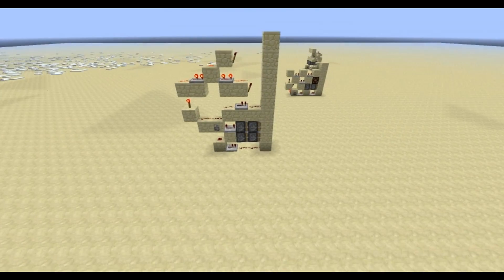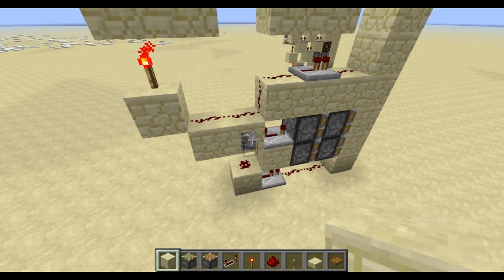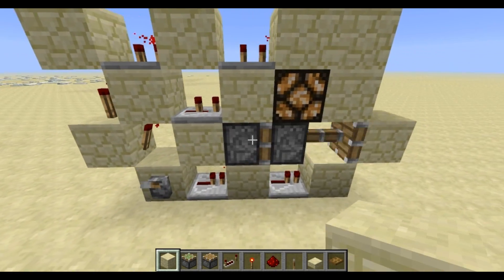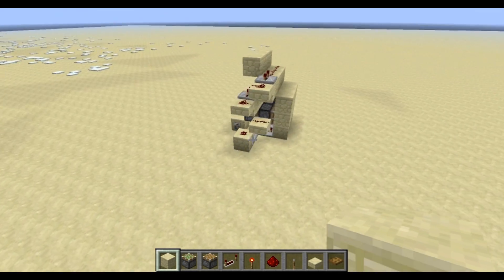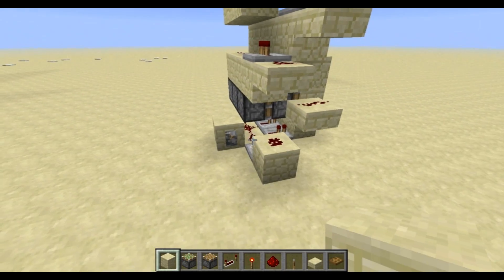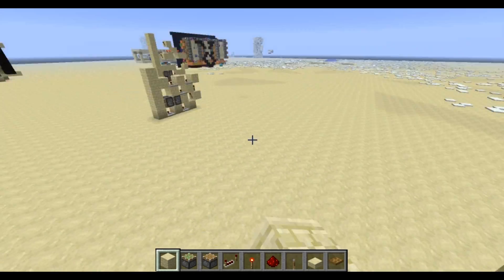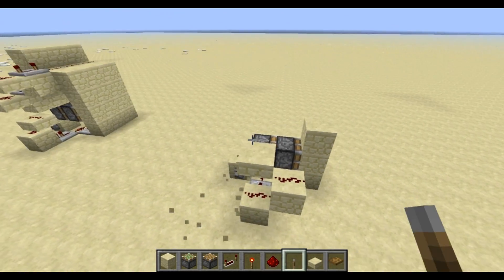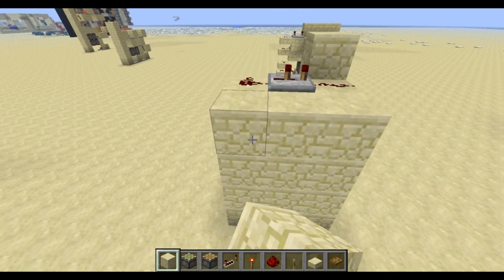1 wide tileable double piston extenders and stuff.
Just some random double extender designs that are either 1 wide, or tileable